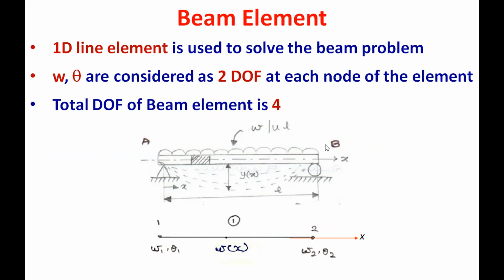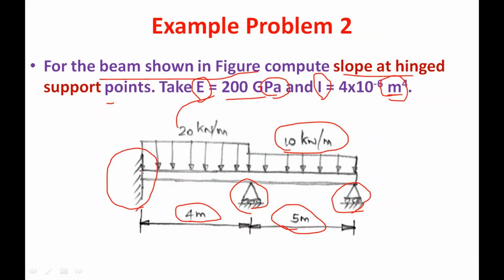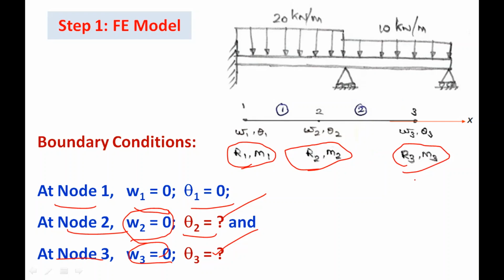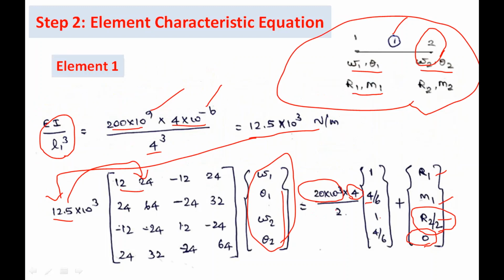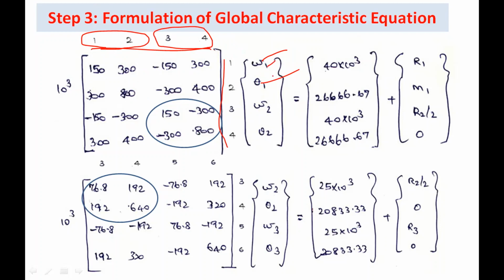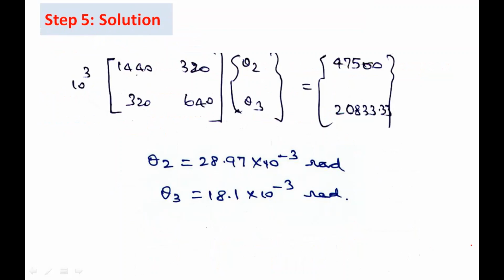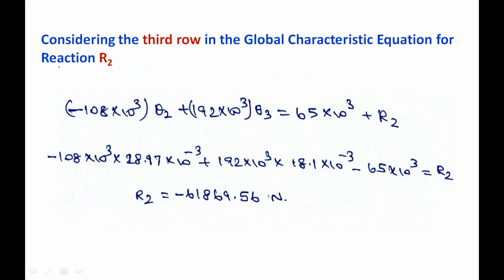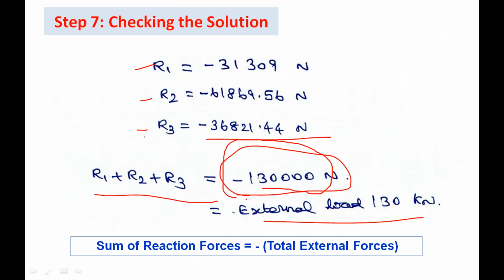Introduction to Finite Element Analysis-Part 17-Beam Problem in Finite Element Analysis--2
Hello Students,
In this video we will see about:
How to make finite element model of beam problem?
Formulation of element characteristic equation for beam problem
Formulation of global characteristic equation for beam problem
Evaluation of transverse deflection and slope of beam
Evaluation of reaction forces and moments
Interpretation of finite element results.